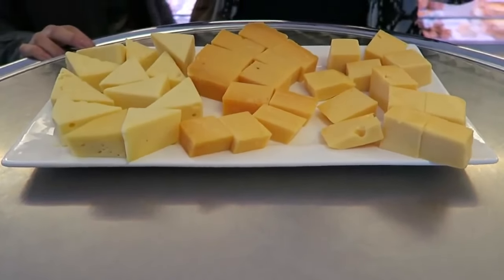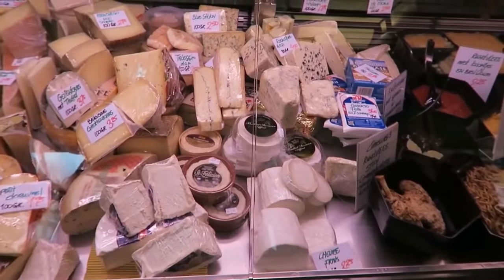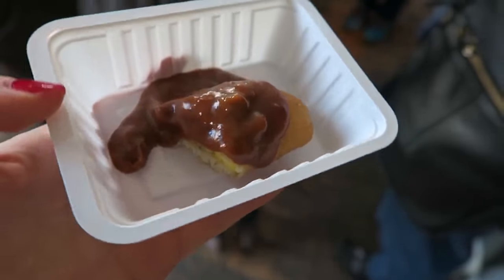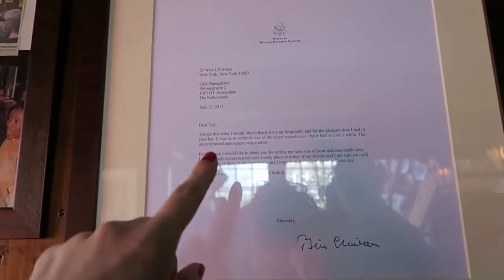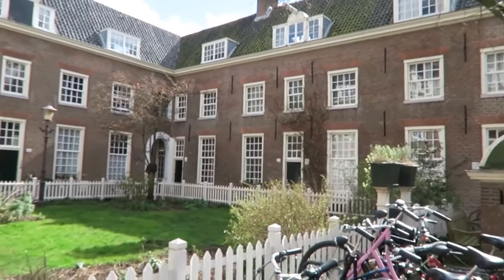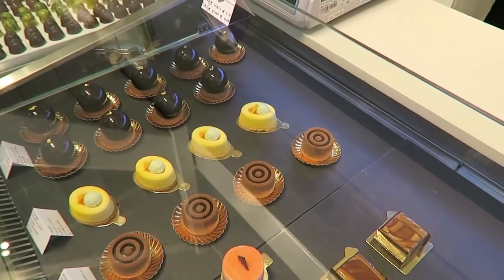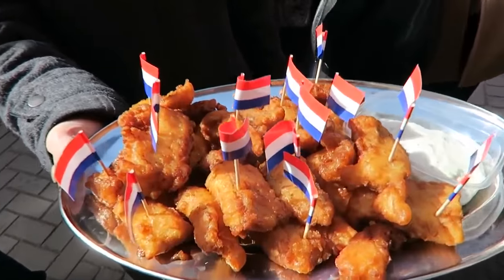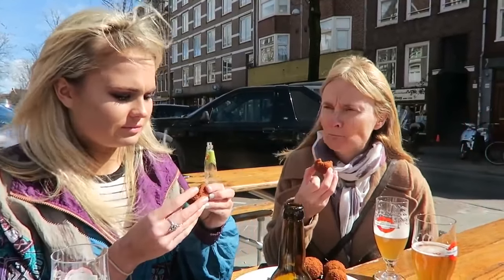Dutch Street, and lot of Food in Amsterdam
FOODIE BACK TO EUROPE
Eating Amsterdam Food
Great people, Great vibes   A food tour in Amsterdam

Where to eat in amsterdam?
find tasty food in netherlands
street food in amsterdam 2019